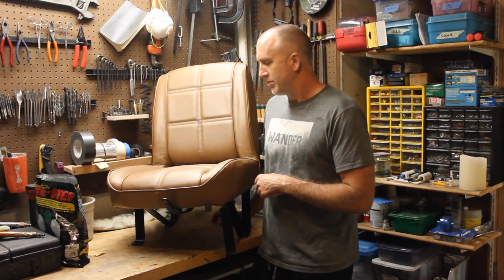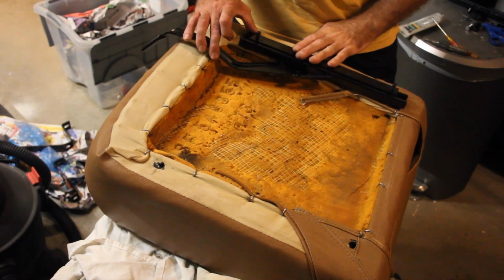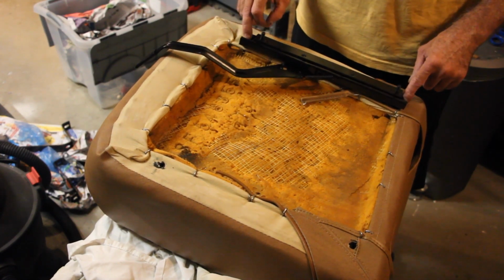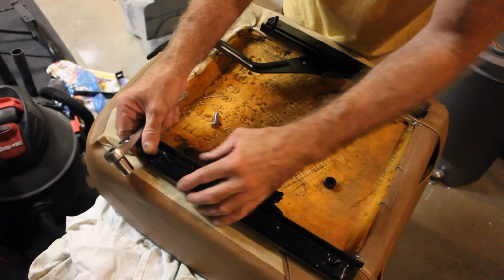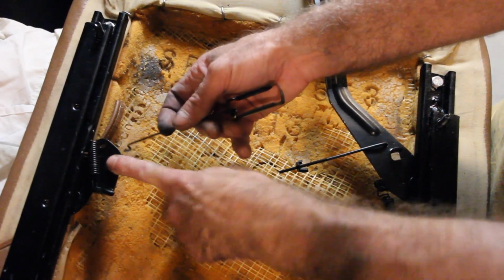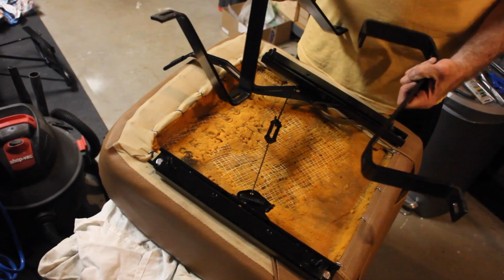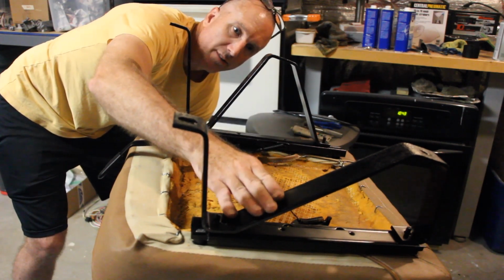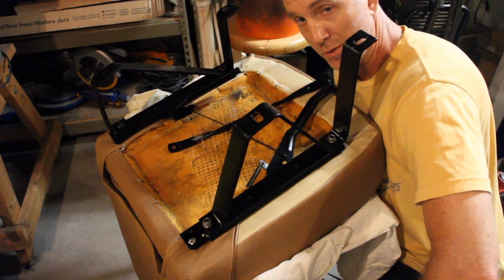Jeep CJ Stationary Front Driver Seat Mount and Slider Installation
This video is for all CJs from 76-81 with the driver side stationary seat mount. The sliding seat option was for all CJs 76-86. It's a simple reassembly but may be confusing after you've restored all of the pieces.